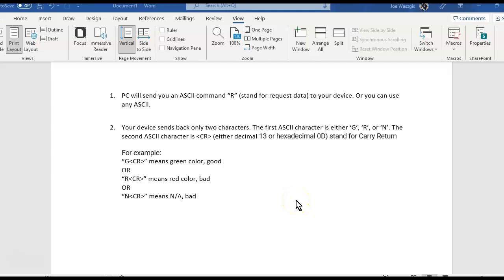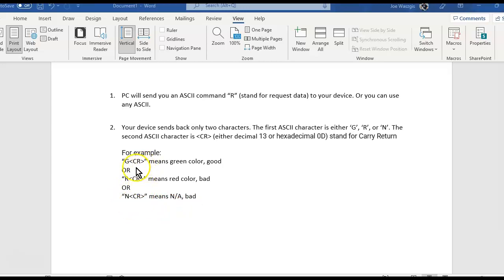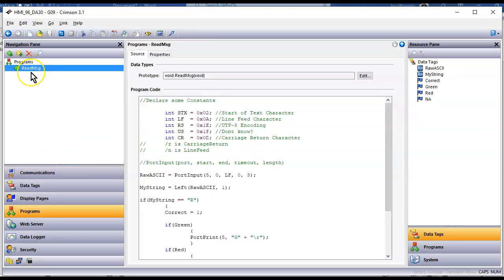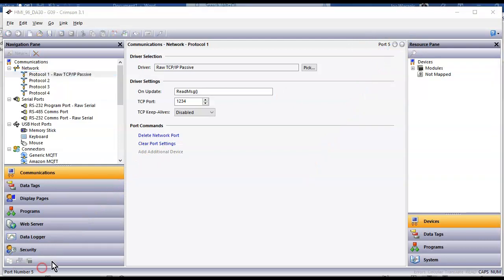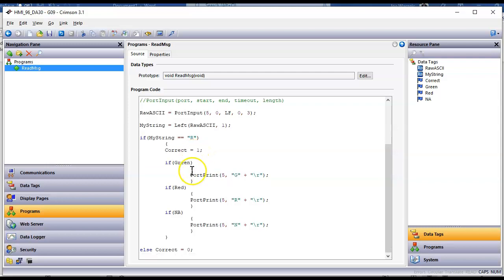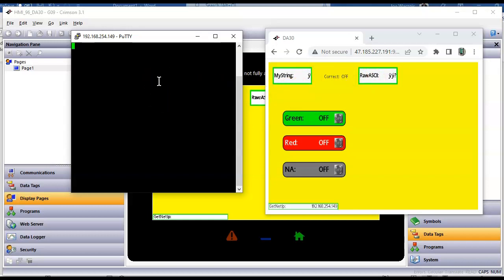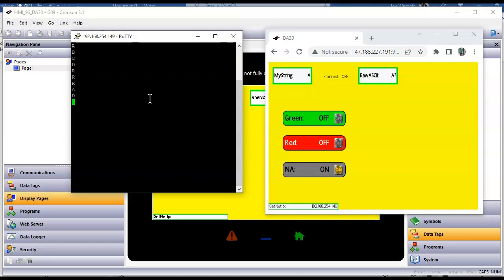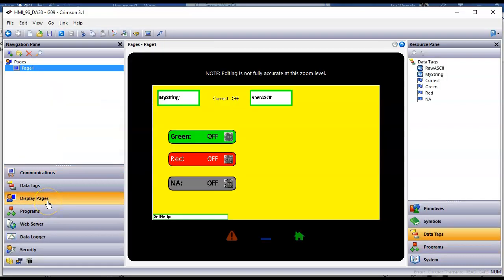Simple ASCII Protocol Example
This video shows some simple Rules of Engagment for a simple ASCII protocol between a PC and a RedLion device. The PC will send a "R" to Request Data, and the RedLion device will return a "G", "R", or "N" depending on the state of the Green, Red, or No light ON.